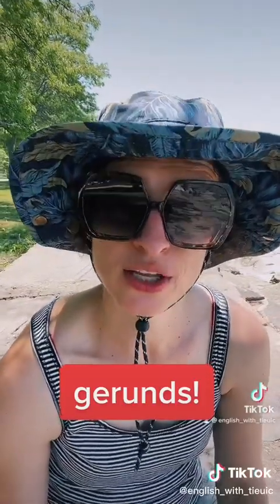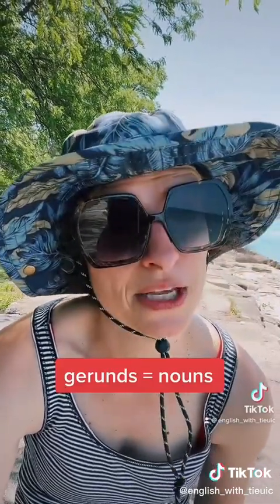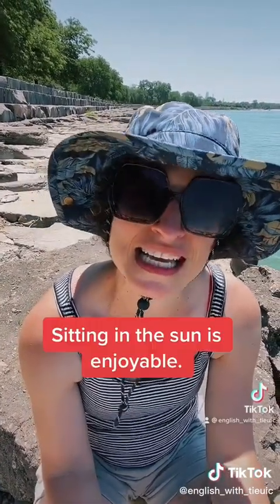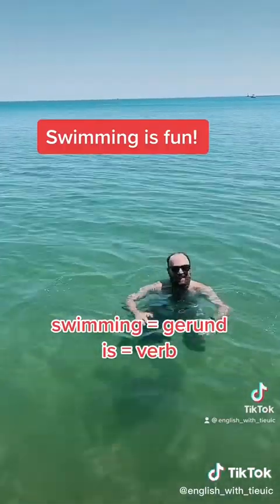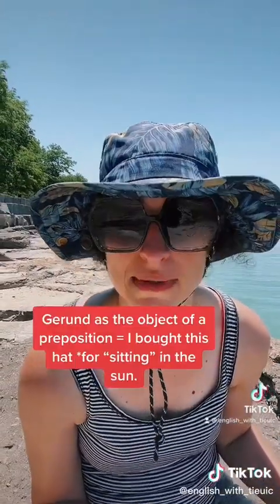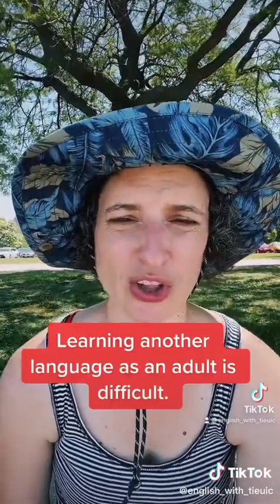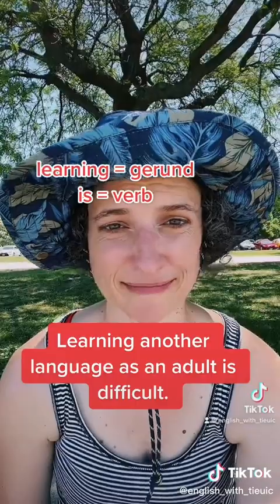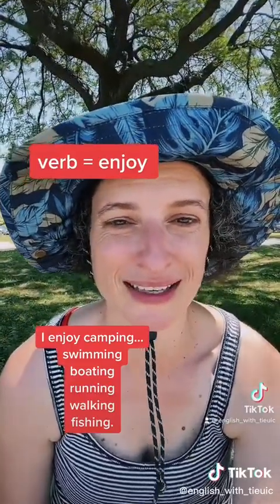Learn English with TIE: Gerunds